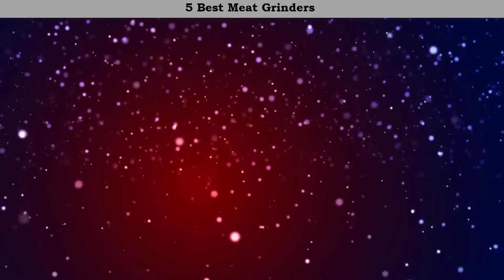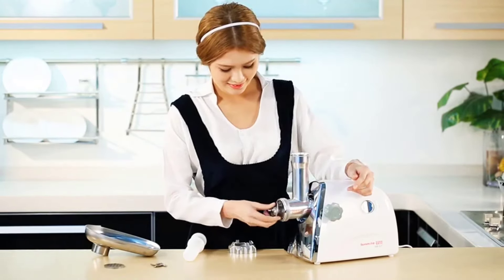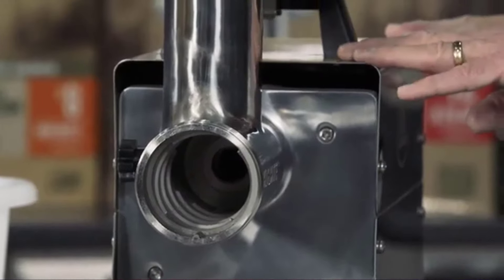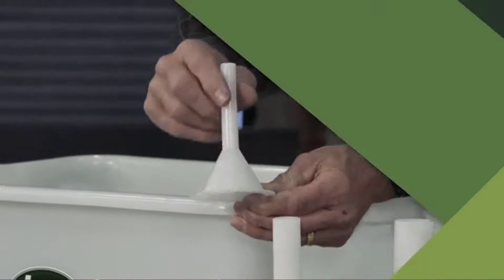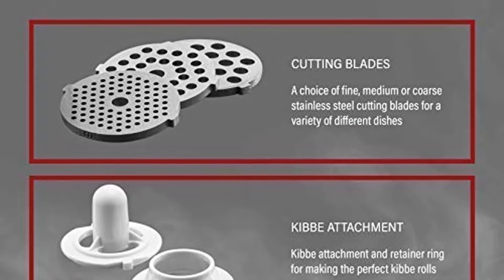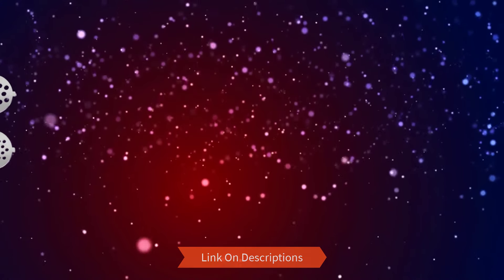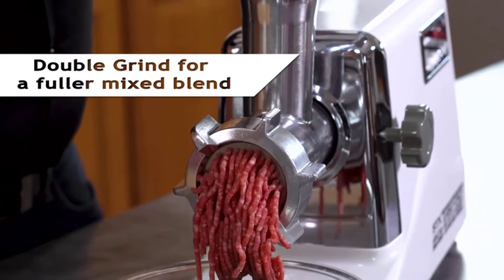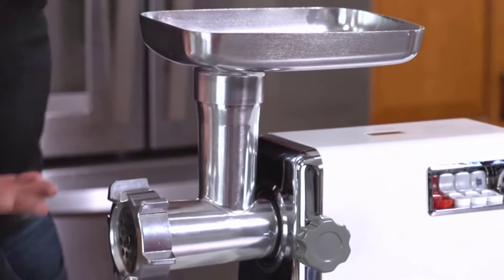Best Meat Grinders 2020 – Top 5 Electric Meat Grinders.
Best Meat Grinders Review. In this video, we share top 5 Best Meat Grinders on the market.
1. Stx International Stx-3000-Tf  Turboforce ✅ ✓
2. KitchenAid FGA Food Grinder Attachment ✅ ✓
3. Gourmia GMG525 Electric Meat Grinder ✅ ✓
4. LEM Products Stainless Steel Big Bite Electric Meat Grinder ✅ ✓
5. Sunmile SM-G31 Electric Meat Grinder ✅ ✓
Are you looking for the Best Meat Grinders? We analyzed consumer reviews to find top rated Electric Meat Grinders. In this video, we review Top 5 Best Meat Grinders on the market.